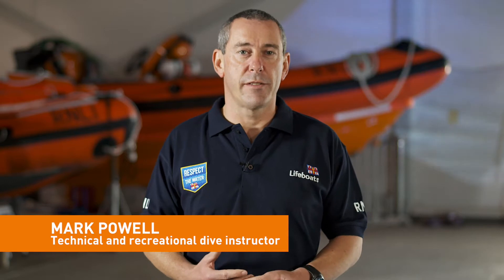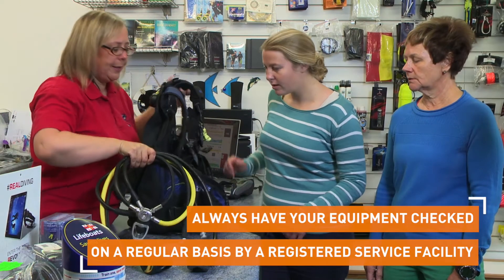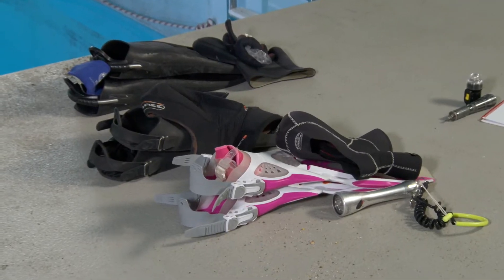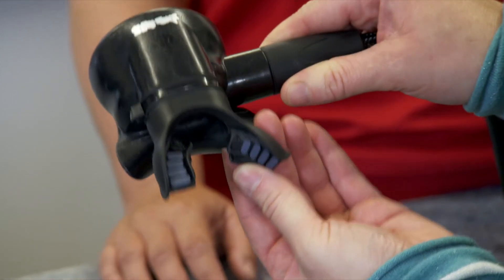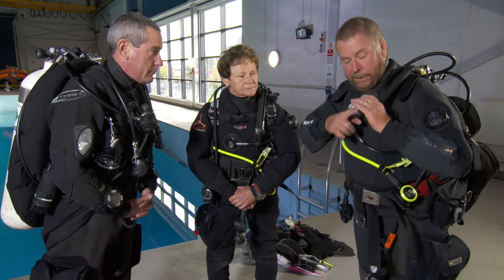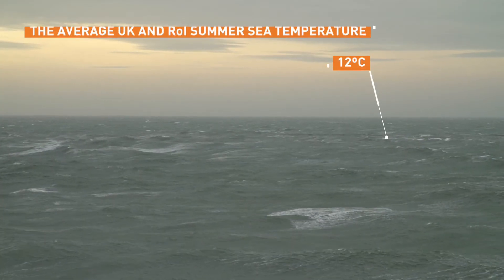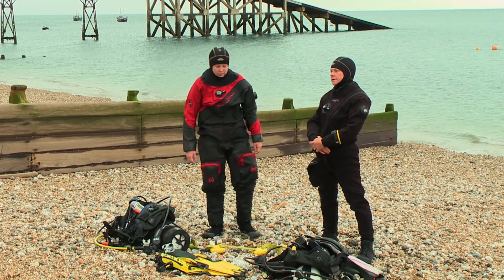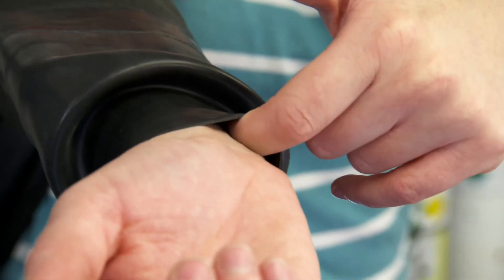3 Dive Preparation | Sea Survival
You could be rescued more quickly or may not even need rescuing if you have the right diving survival skills. The videos of Sea Survival will help you to do the right things in danger situations at sea.